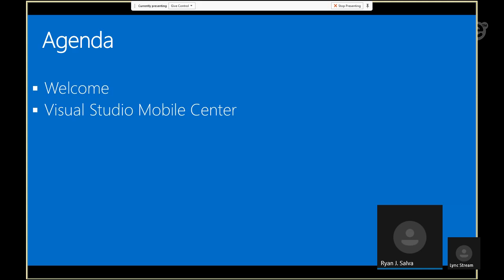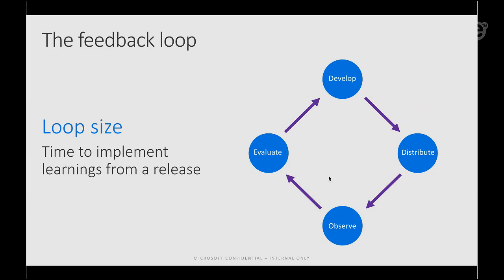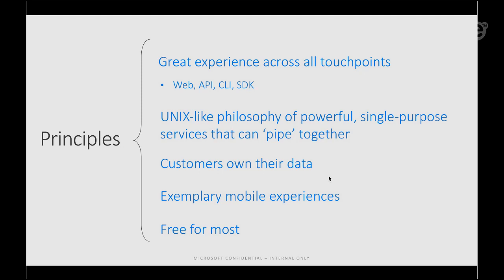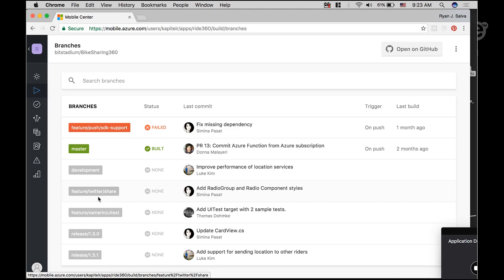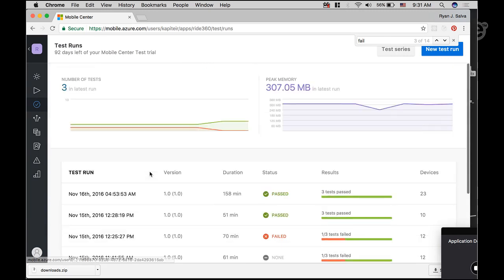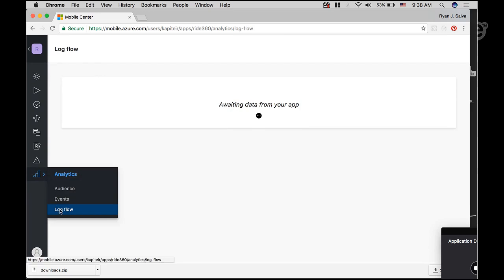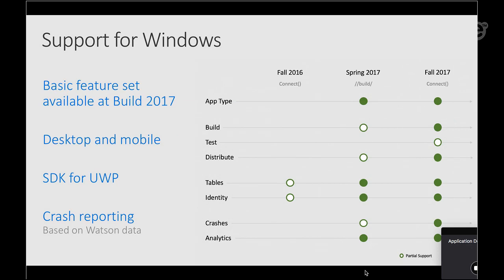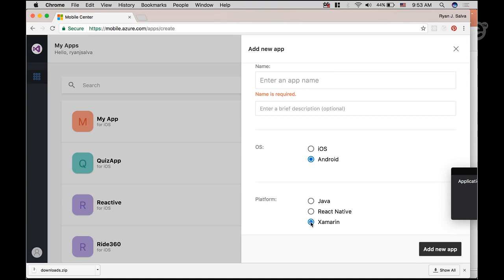February 2017 App Dev Partners: Visual Studio Mobile Center